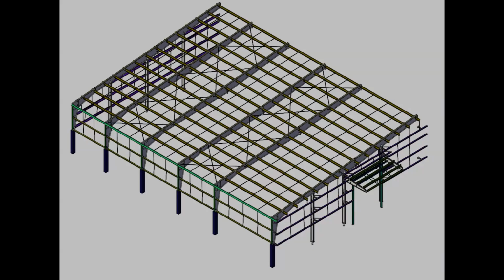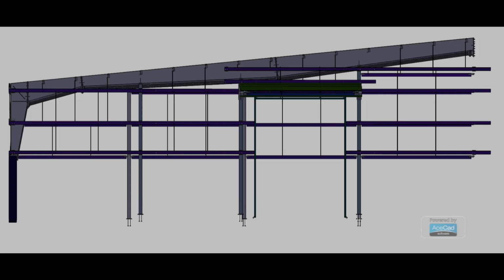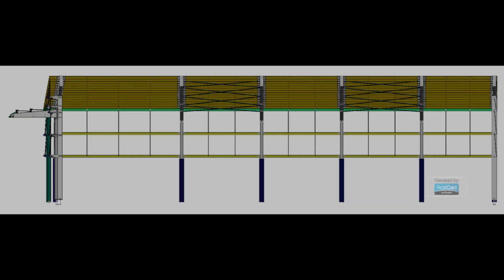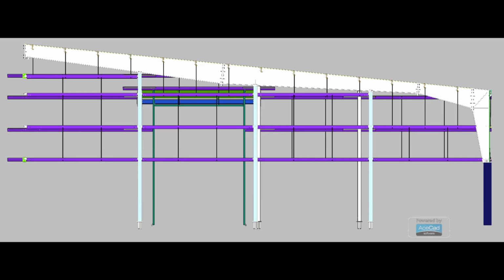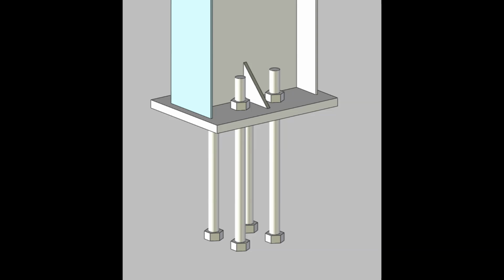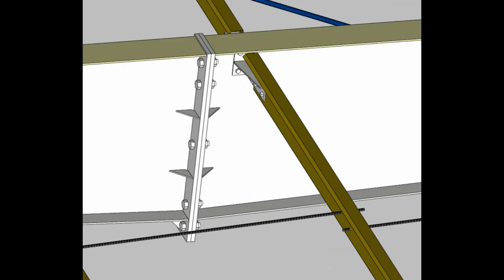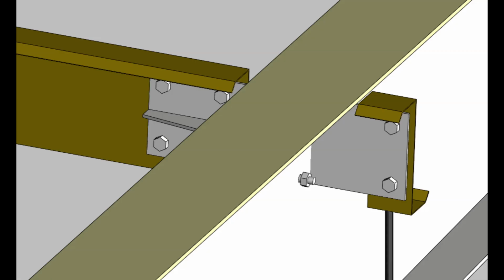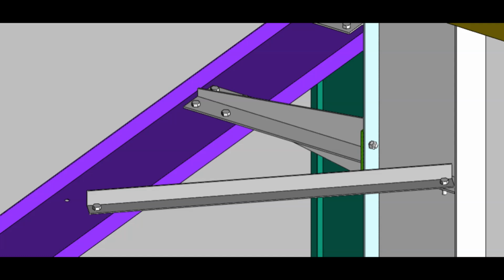PEB_VIDEO-17 : Complete PEB Structure 3D Model Explained Framing, Bracing & Connection Details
🏗️ Complete PEB Structure 3D Model Explained | Framing, Bracing & Connection Details :

Welcome to ACP CIVIL HUB!

In this video, we explore a complete 3D model of a real Pre-Engineered Building (PEB) project and understand how different structural members and connections work together to form the complete steel structure.

📌 In this video, you will learn :

✅ Complete PEB Structure 3D Model Overview
✅ Different Structural Elevations
✅ Primary and Secondary Framing Systems
✅ Roof and Wall Bracing Arrangements
✅ Rafter-to-Rafter Connections
✅ Column and Rafter Connection Details
✅ Column Base and Anchor Bolt Details
✅ Purlin and Girt Connections
✅ Canopy Connection Details
✅ Important Steel Connection Details
✅ Overall Structural Stability and Coordination

This video is useful for civil engineering students, structural draftsmen, steel detailers, site engineers, and anyone interested in learning practical PEB structural detailing.

Keep Learning | Keep Applying | Keep Growing.